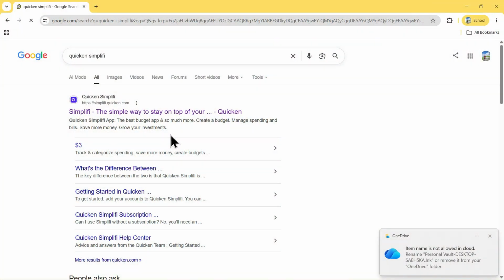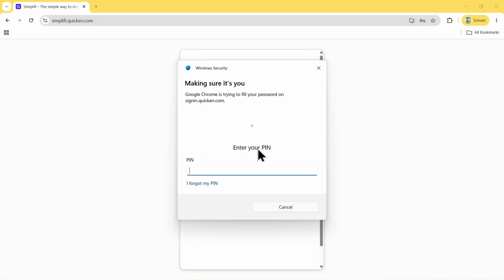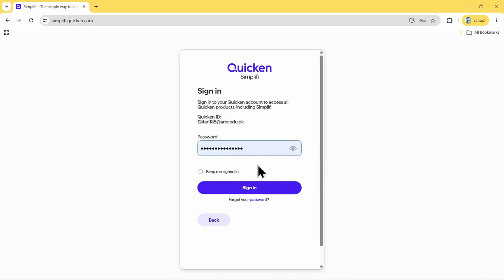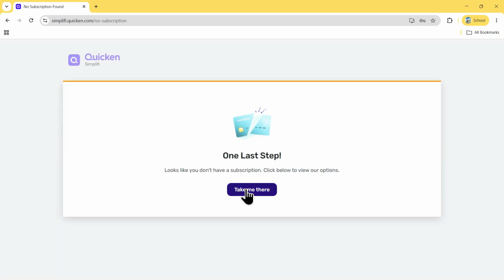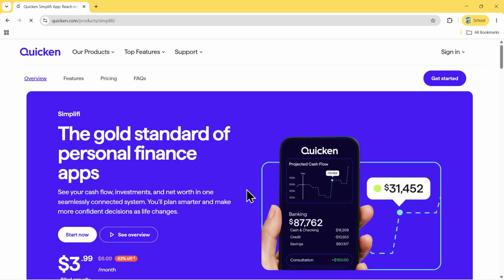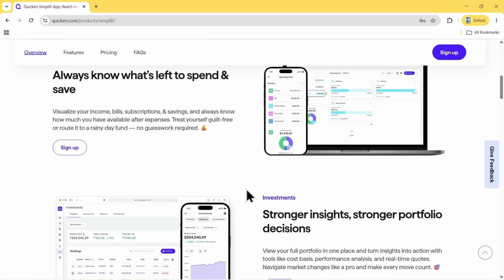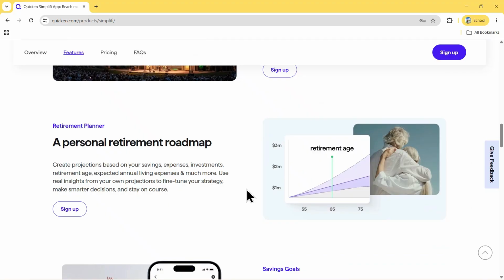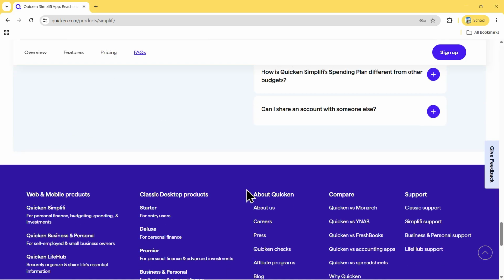How To Set Up Quicken Simplifi (Step-by-Step Guide 2026)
Learn how to set up Quicken Simplifi to manage your personal finances. Follow this guide to sync your accounts and start tracking.

This tutorial covers the essential steps for the Quicken Simplifi setup process, making it perfect for new users who want to get organized quickly. Whether you are looking to track bank accounts or monitor credit card spending, this walkthrough ensures you can connect your financial institutions properly.

By the end of this video, you will have a fully configured dashboard ready to display your transactions securely. We focus on the core features of the personal finance app so you can get up and running without unnecessary complications. If you have struggled with how to use Simplifi in the past, this step-by-step guide clarifies the initial account creation and syncing workflow.